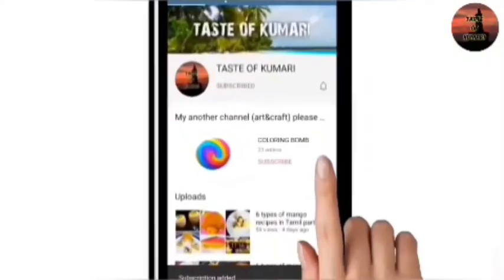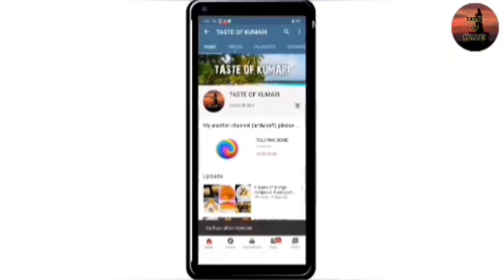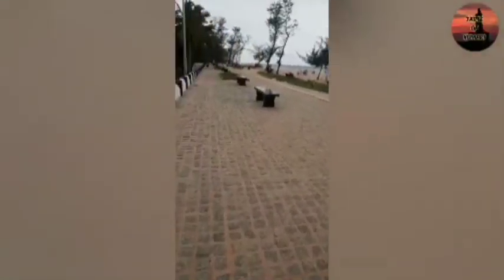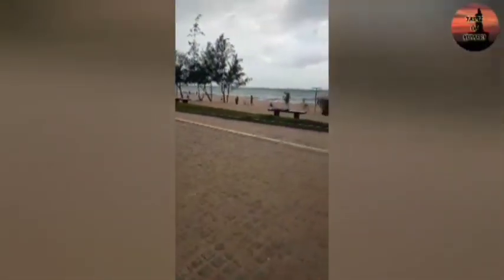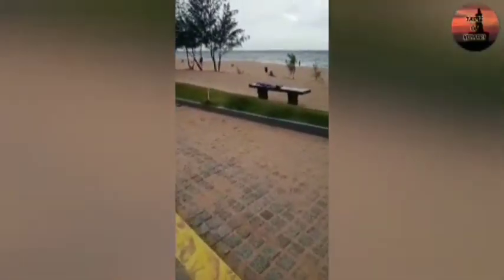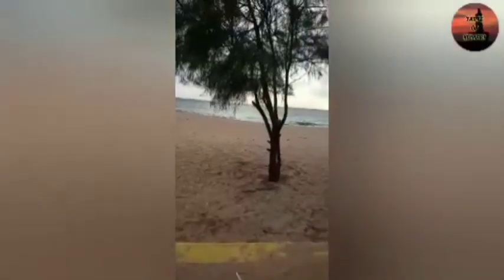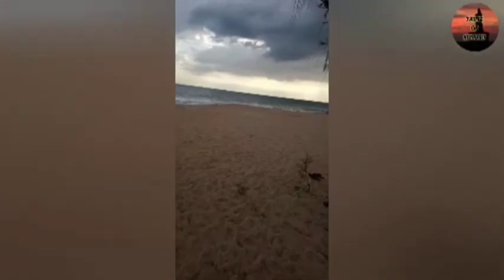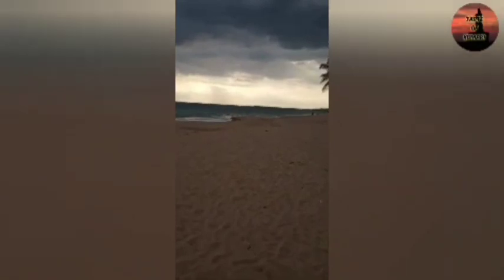beach Vlog tamil 🏖️😇🤩